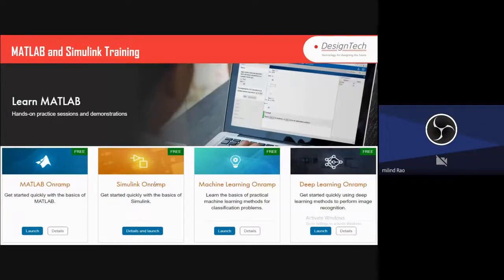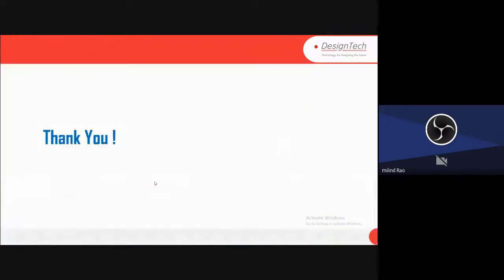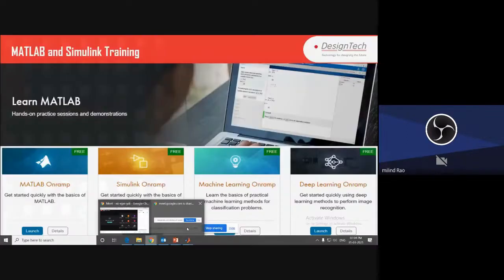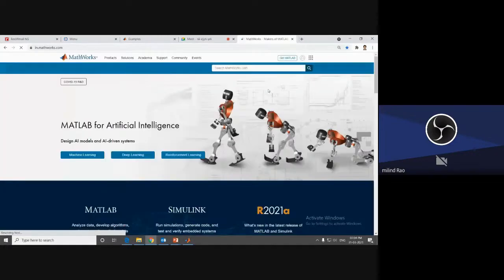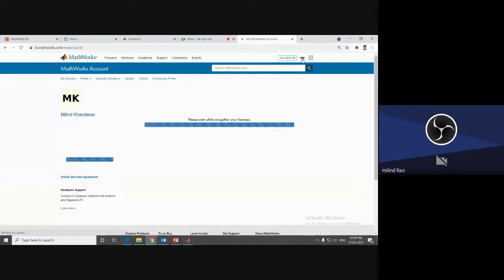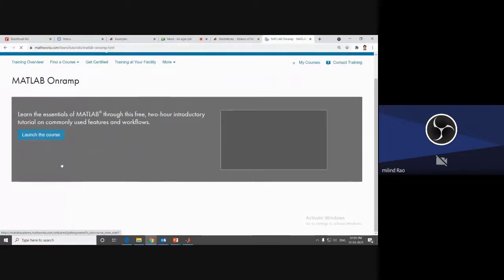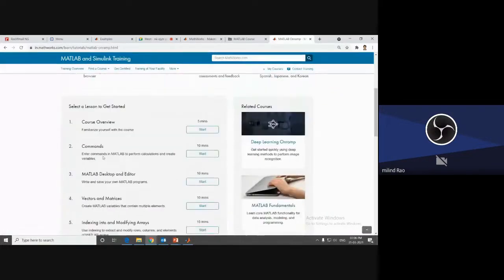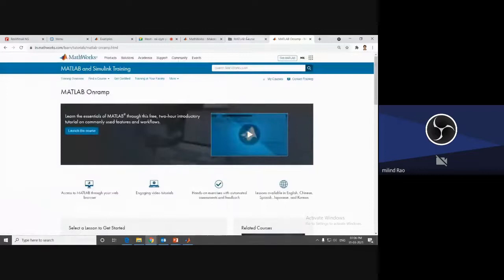CME | Lecture-36 | MATLAB Variables and Functions Part-5